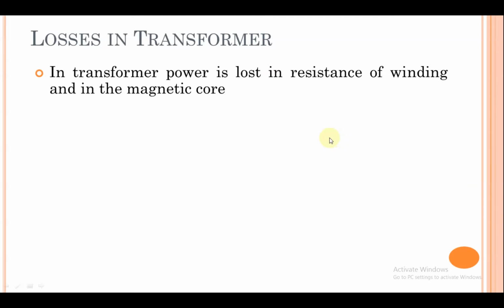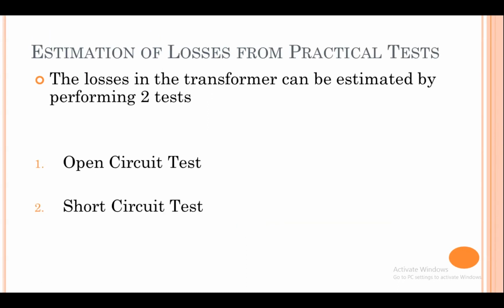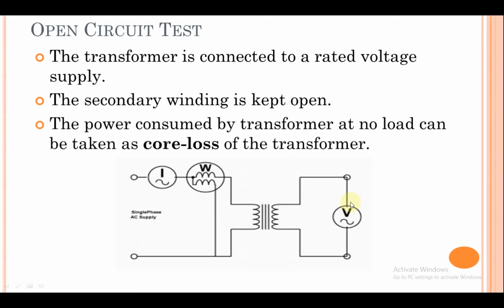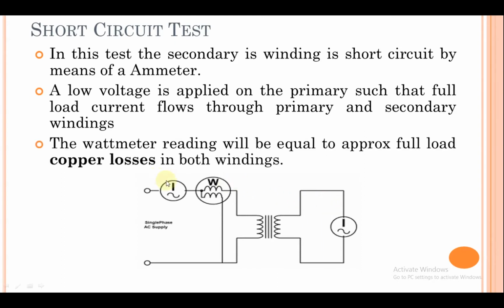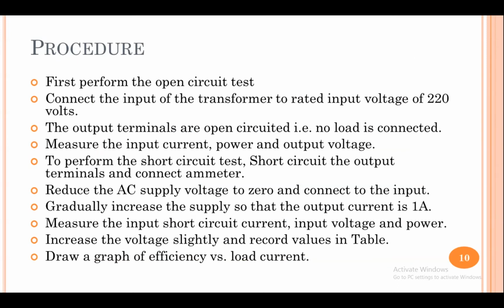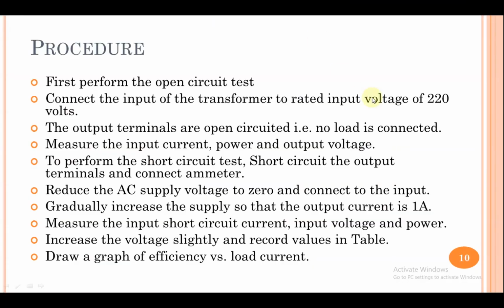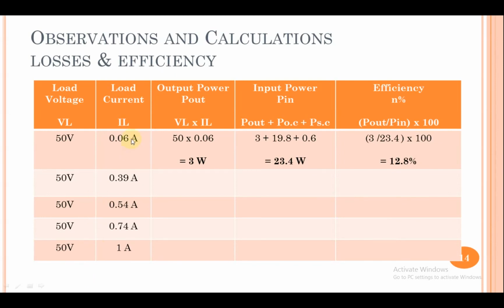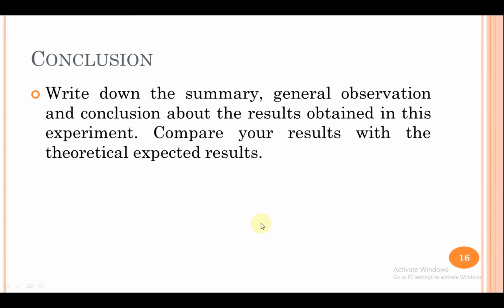To Perform Open Circuit and Short Circuit Test of 1 Phase Transformer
Video Tutorial on Open Circuit and Short Circuit Test of 1 Phase Transformer